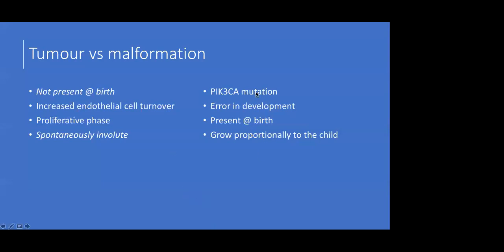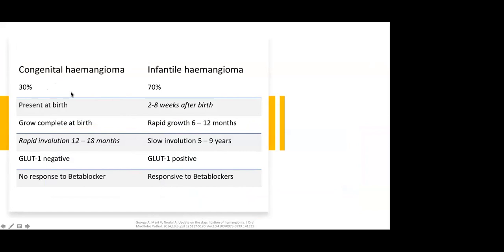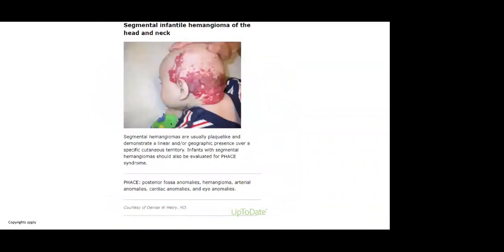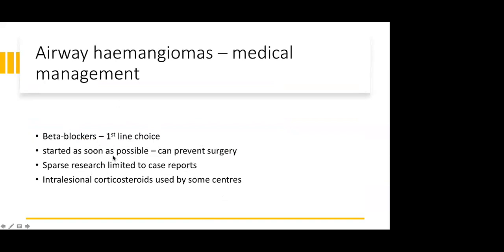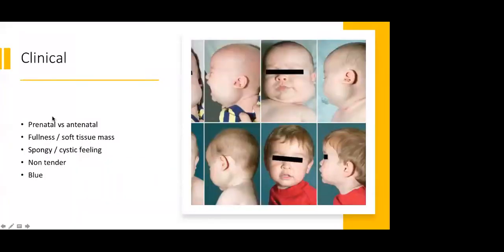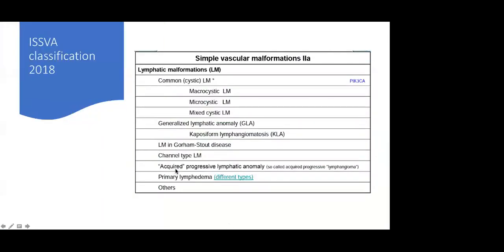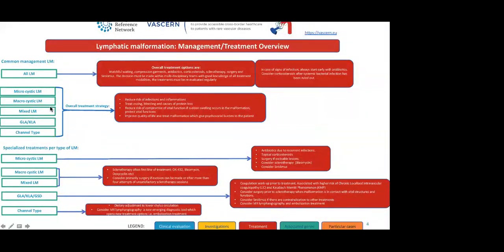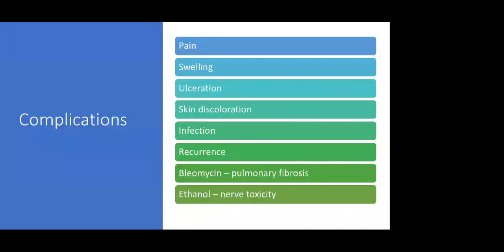Vascular anomalies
Dr Jaco Vorster